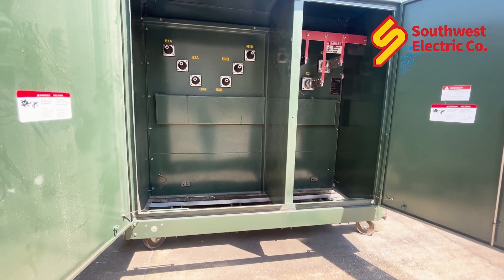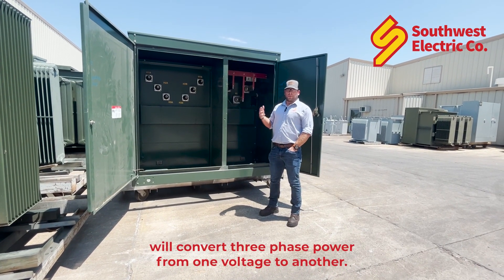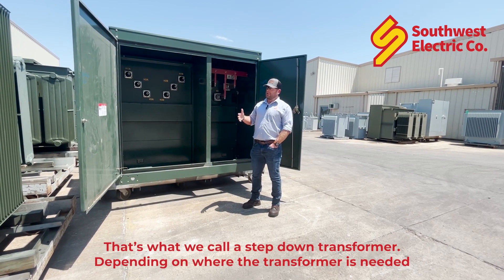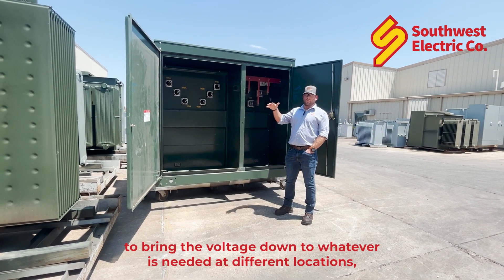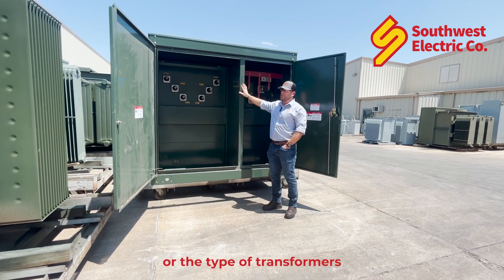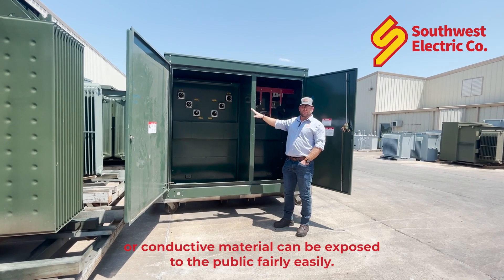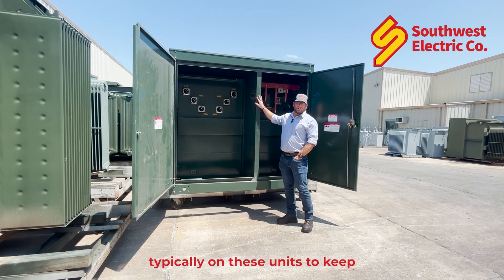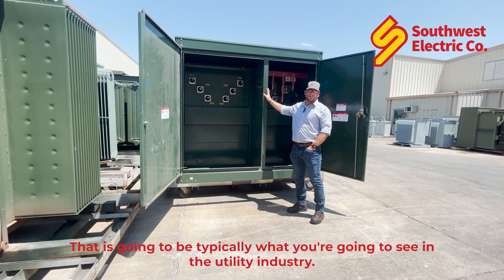What is a 3-Phase Transformer?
Discover the world of three-phase transformers. In this video you will learn how they convert power from one voltage to another, typically stepping down higher voltages for various applications. We also delve into tamper-proof padmount transformers used in the utility industry.